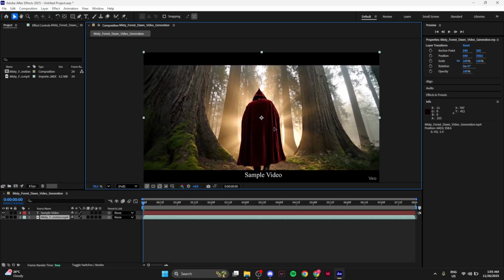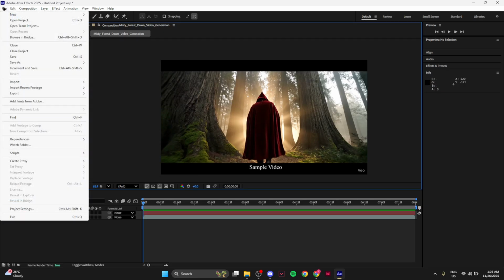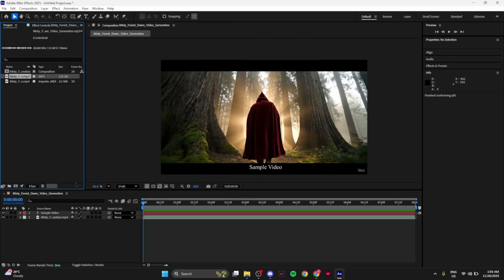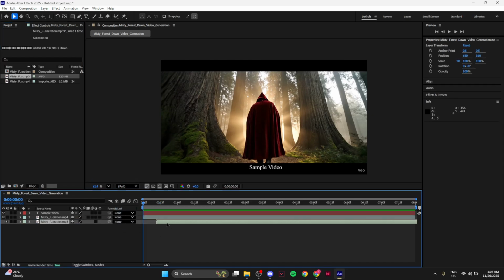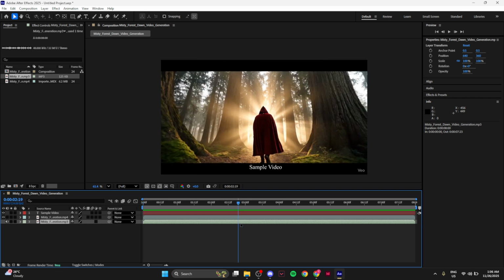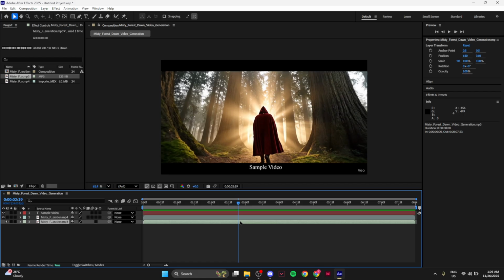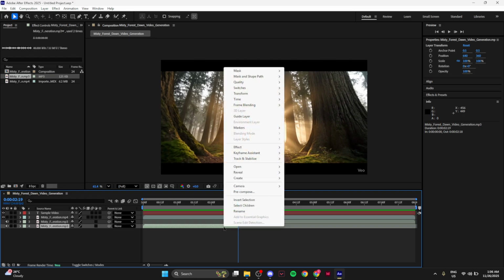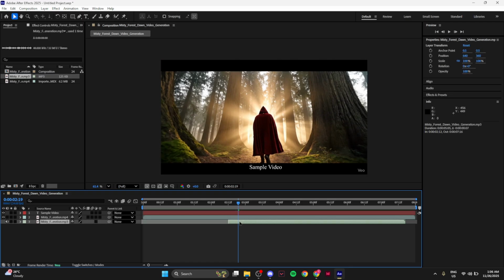How To Cut Audio Adobe After Effects [2026 Guide]